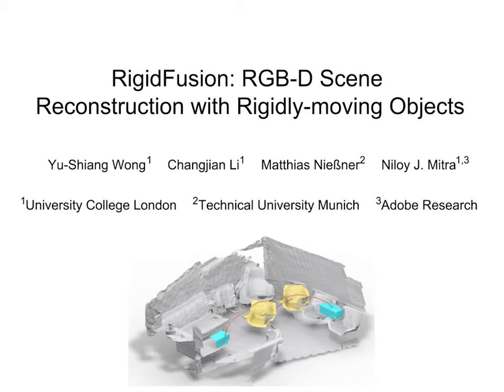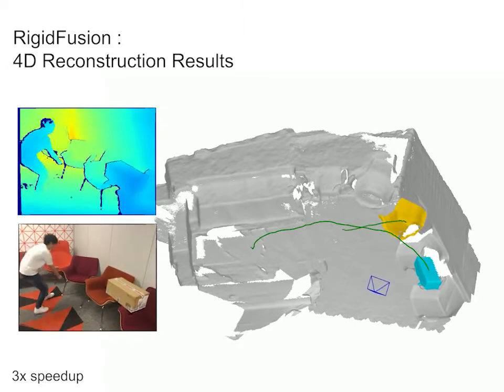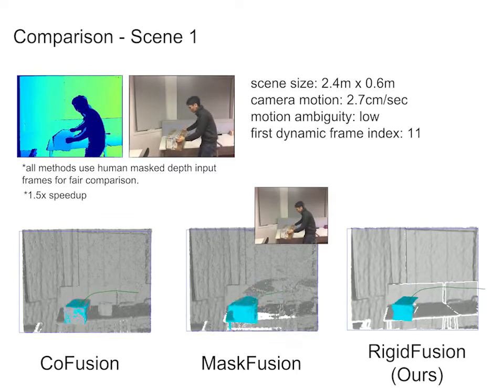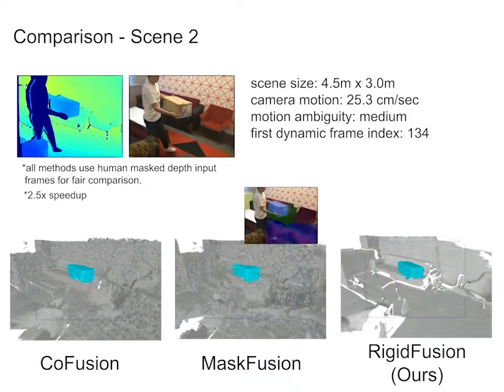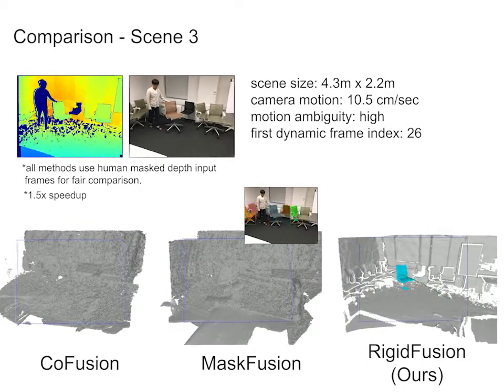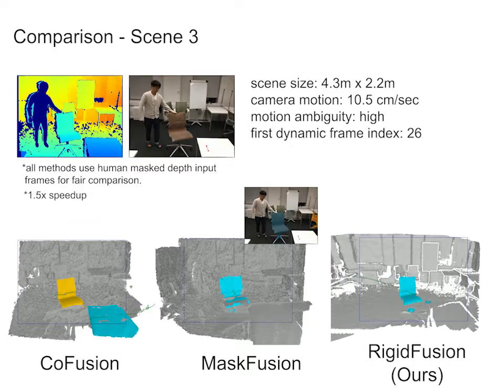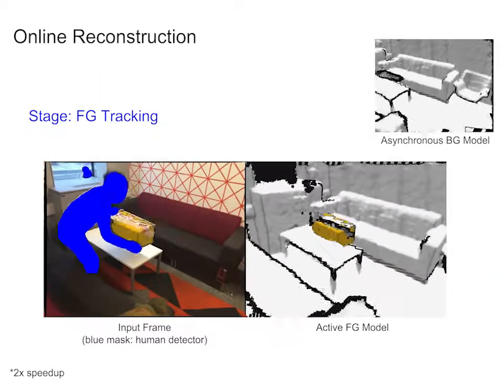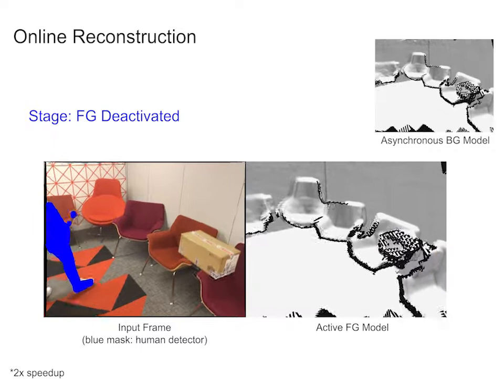RigidFusion: RGB-D Scene Reconstruction with Rigidly-moving Objects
Yu-Shiang Wong, Changjian Li, Matthias Niessner, Niloy J. Mitra

Eurographics 2021